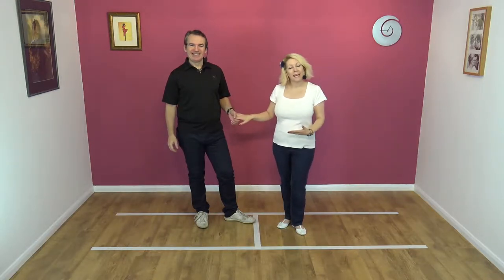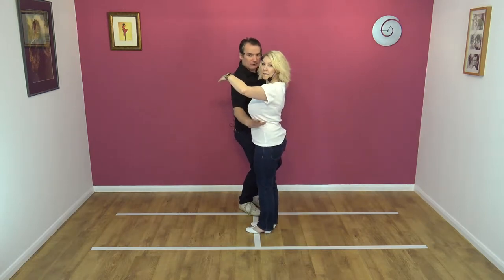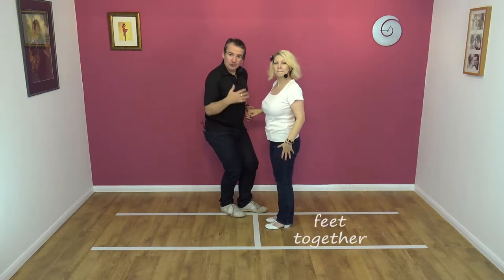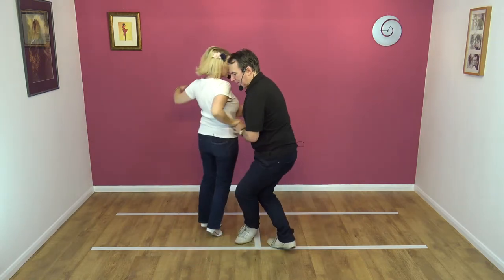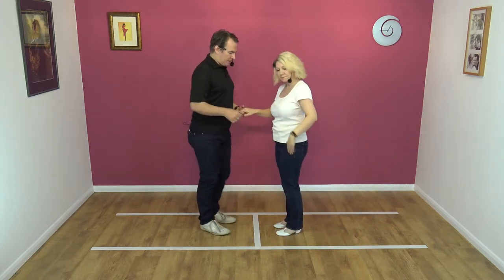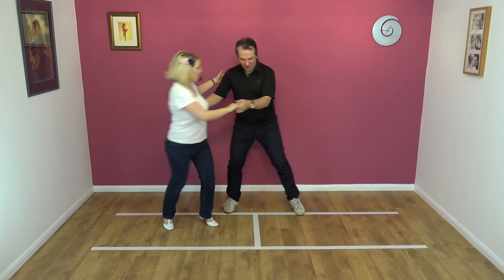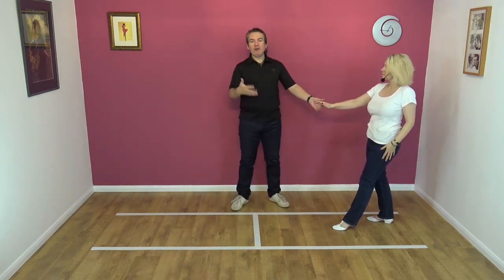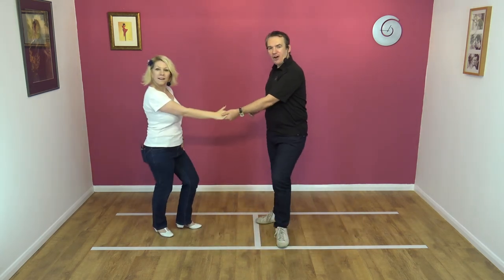Learn Smooth Jive Dance Lesson: First Move Slingshot with Jim and Nicky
First Move Slingshot - Primer movimiento Slingshot

Learn to dance Smooth Jive, a form of Modern Jive, with free weekly lessons that are fun and easy. Everything from beginner dance moves to challenging dance routines. Impress your friends on the dance floor within a few lessons. Just don't let on how easy it is.

Smooth Jive is an easy to learn partner dance for all ages and to most any type of music.

Weddiing dance Tutorial:
First Wedding Dance Tutorial for Beginners from Smooth Jive